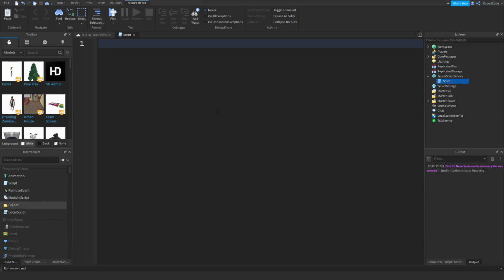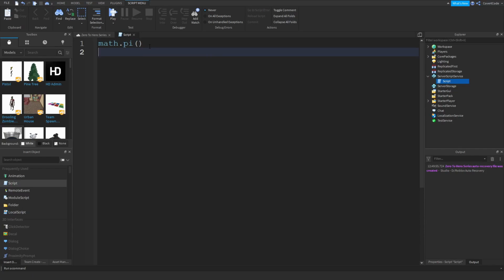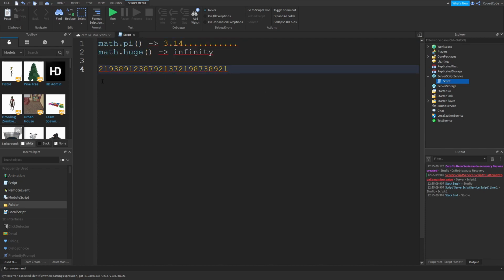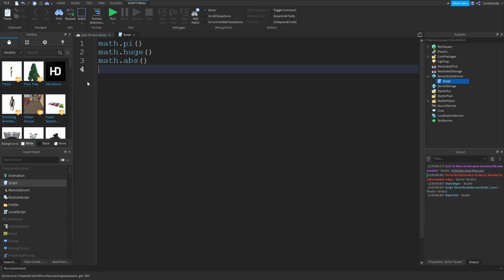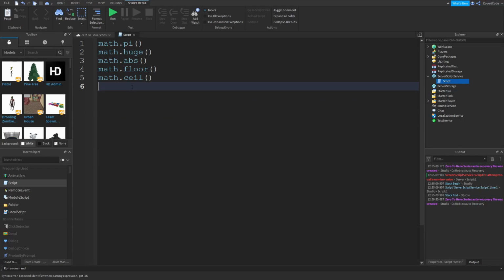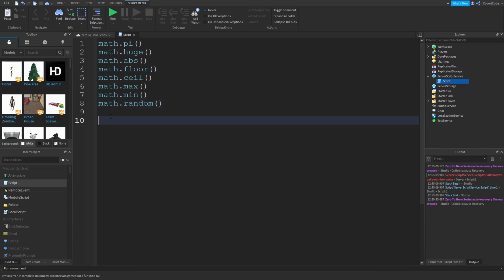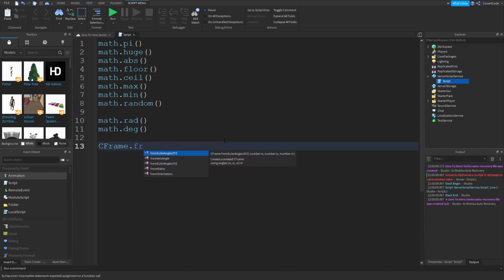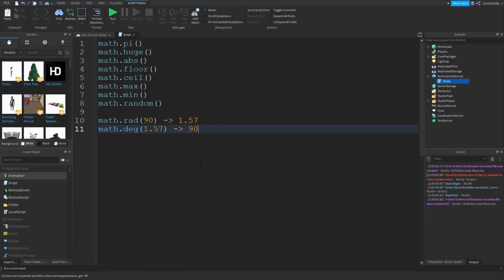ROBLOX How To Script: Math Class (Zero to Hero #11)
This video covers how you can start using mathematical functions (AKA math) when you script on Roblox! This is part of a series of scripting tutorials which is for beginners who would like to master scripting on Roblox.

Check out the math class page on the Roblox wiki